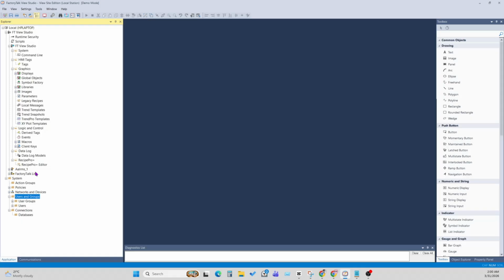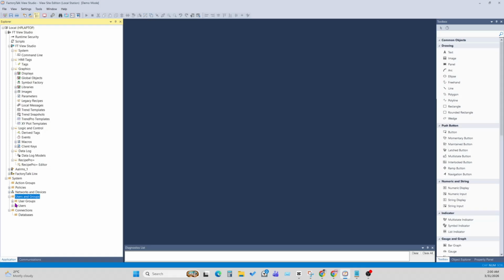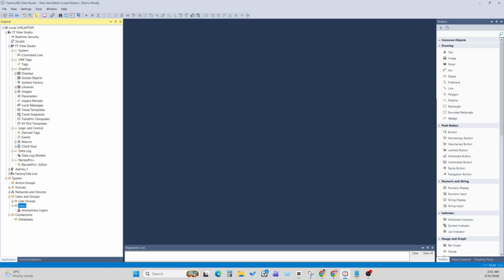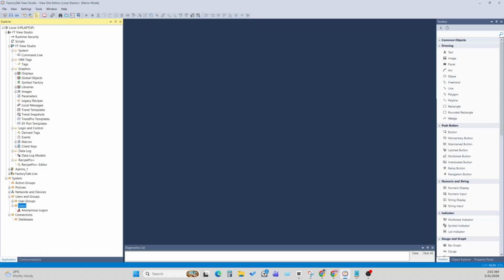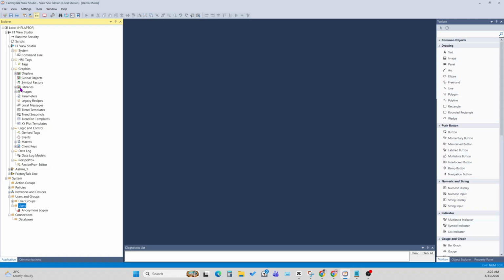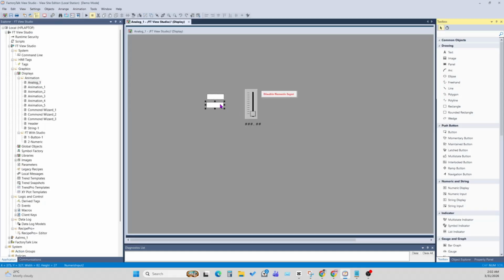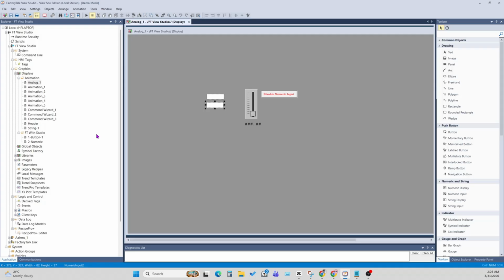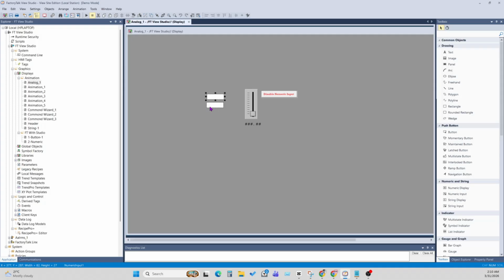What is Security in SCADA | FactoryTalk View Security Basics | Rockwell Automation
📡 Welcome to KS Automation – Your Hub for Industrial Automation
Learning on the Rockwell And Siemens Platform!

📝 📘 Description:

📌 In this video, you will learn the concept of Security in SCADA systems and why it is important in industrial automation.

Security in SCADA ensures that only authorized users can access, control, and modify the system. In platforms like FactoryTalk View Studio from Rockwell Automation, security is implemented using users, user groups, and permissions to protect critical operations.

This video is perfect for beginners who want to understand how SCADA systems are secured in real industrial environments.

⭐ Topics Covered:

🔐 What is SCADA Security?

Basic concept of security in SCADA
Importance of access control

👤 User Authentication

Login system (username & password)
Authorized vs unauthorized access

👥 User & User Groups

Managing multiple users

🛡 Security Features in SCADA

Restricting buttons and controls
Protecting critical operations
Preventing system misuse

⚠️ Why Security is Important

Prevent accidents and system failure
Protect industrial data
Ensure safe plant operation
🔧 Software Used:
FactoryTalk View Studio (SE – SCADA)
FactoryTalk Administration Console
Rockwell Automation Platform

📌 Topics Covered on This Channel:
1️⃣ Studio 5000 Programming
2️⃣ FactoryTalk View SE (SCADA Software)
3️⃣ FactoryTalk View ME (HMI Software)

⚙️ Siemens Automation
1️⃣ TIA Portal – Basic to Advanced Programming
2️⃣ HMI and SCADA Design in TIA Portal